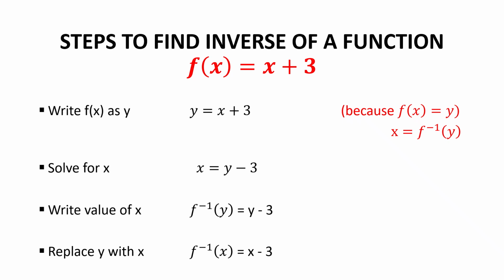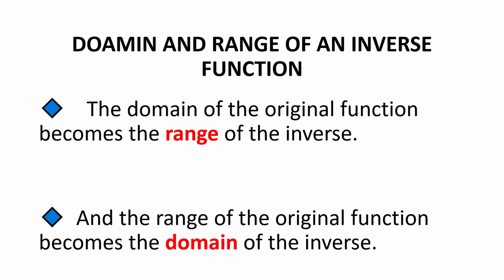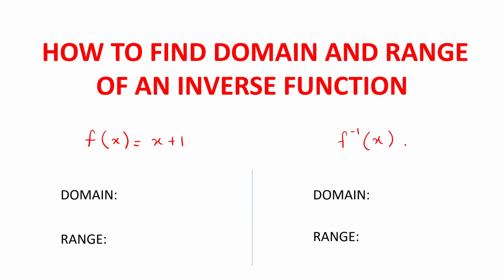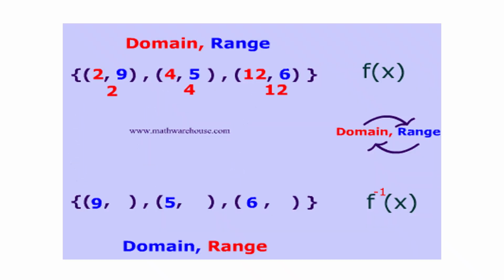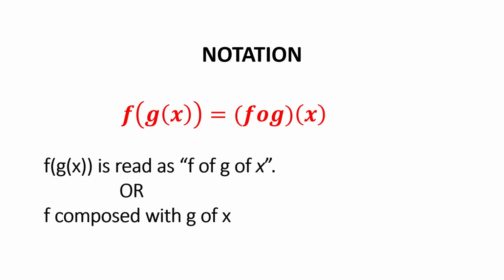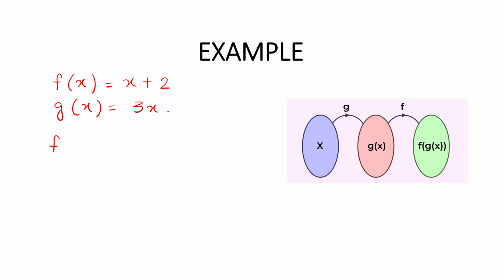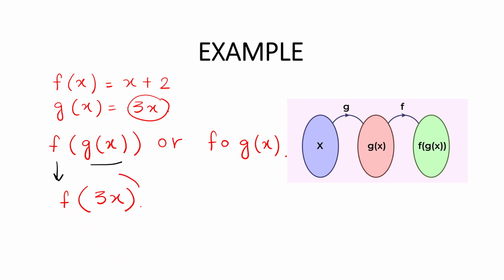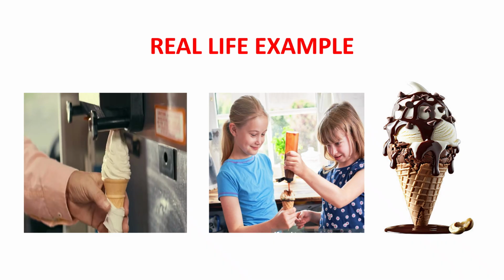CONCEPTS OF QUESTION # 9 (Exercise 1.1)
CONCEPTS OF QUESTION # 9
What is an inverse of a function?
How to find an inverse of a function?
Domain and range of an inverse function.
Composition of functions definition
Notation for composition of functions
How to find composition of functions.